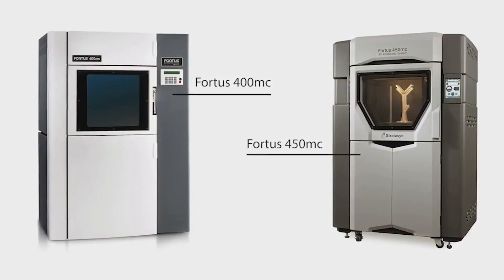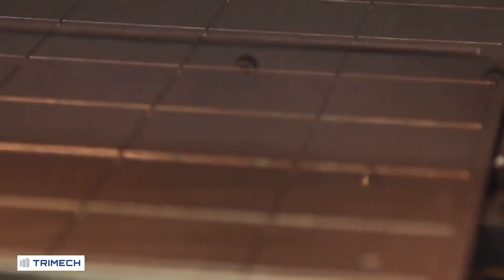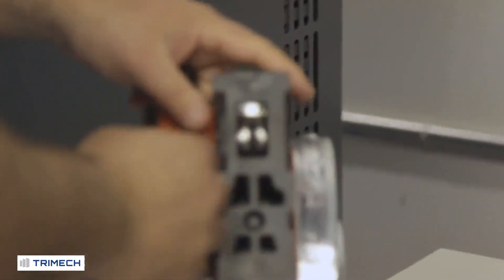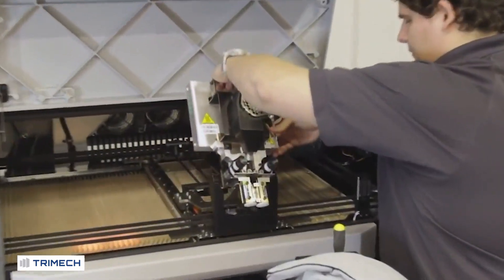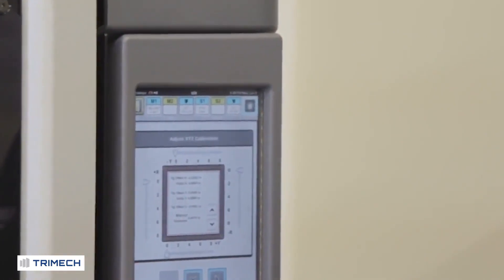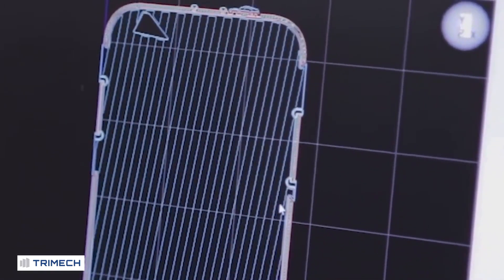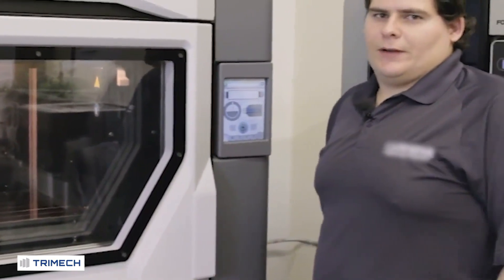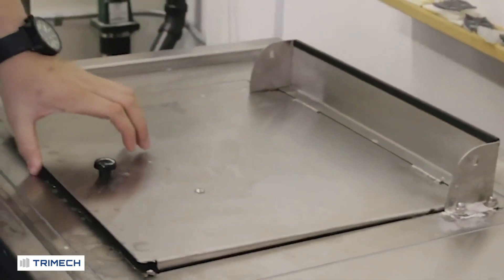Stratasys FDM Technology: Up Close With the Stratasys Fortus 450mc and Improvements Over the 400mc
The Stratasys 450mc FDM (fused deposition modeling) 3D Printer is a lot different and this video goes over the upgrades from the 400mc including the adjustment of the tips and the four material bays.